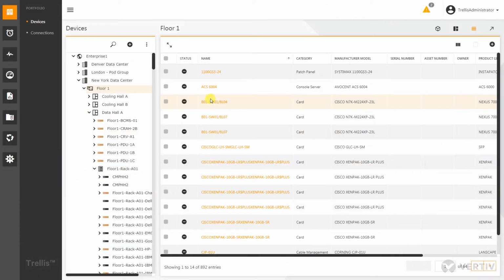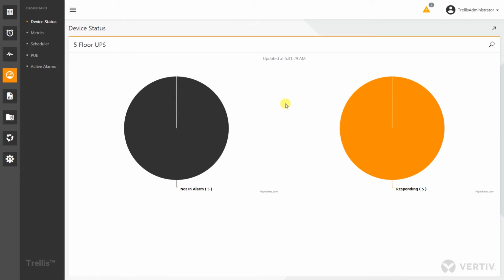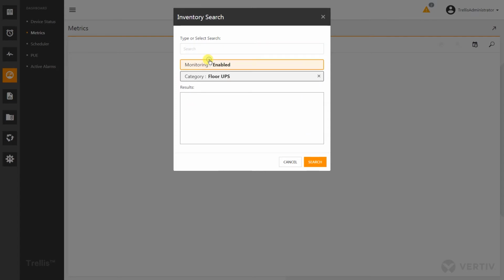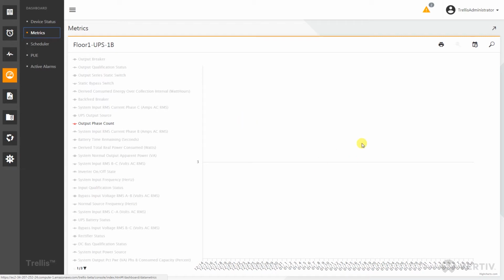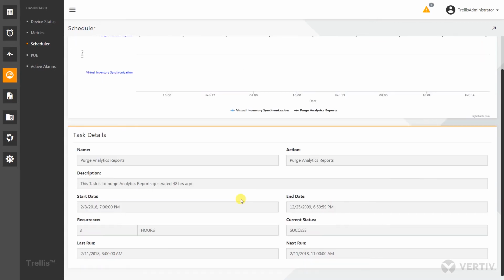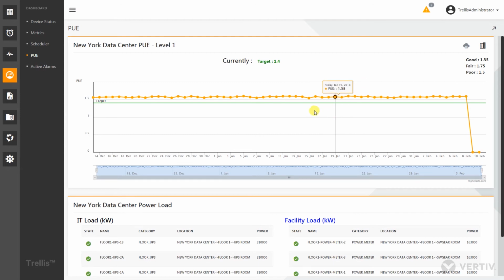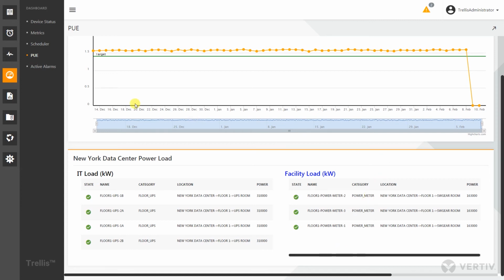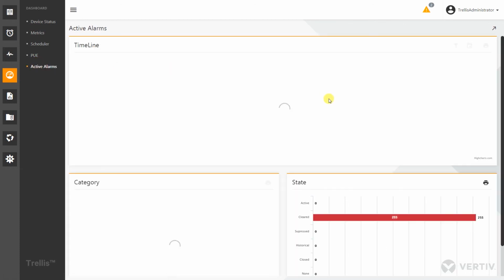Navigating Dashboards in Trellis 5.x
Learn how to navigate dashboards in the latest version of Trellis Platform 5.x